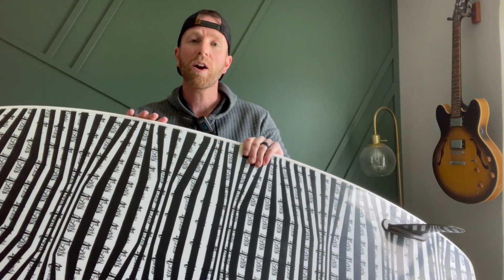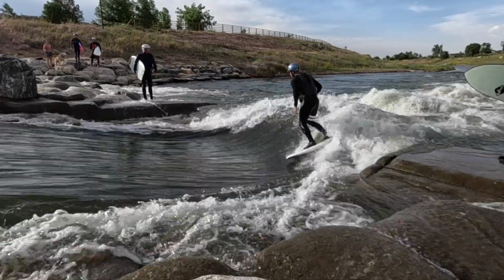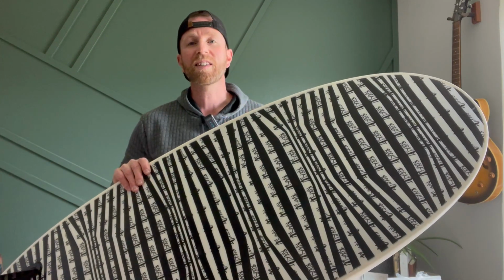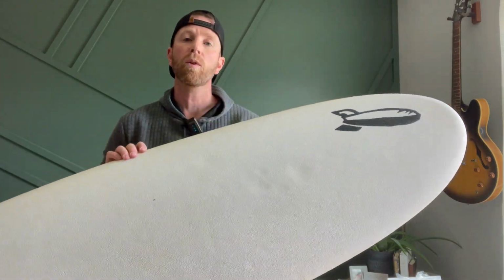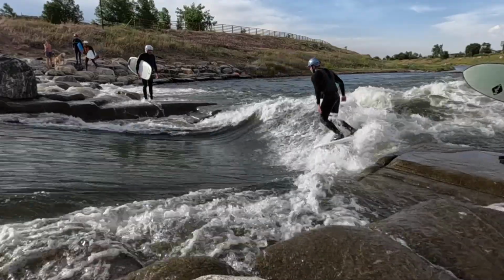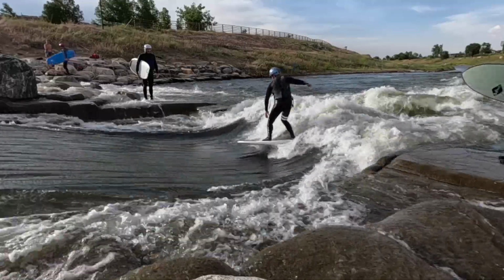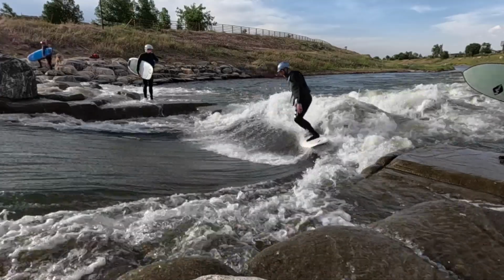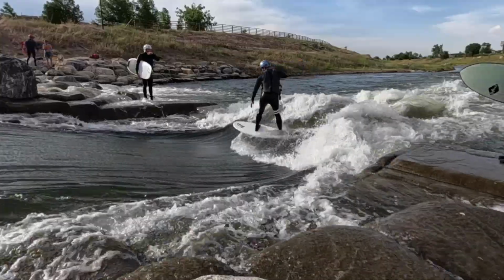The Best Beginner/Intermediate River Surfboard? Rock-It Chub